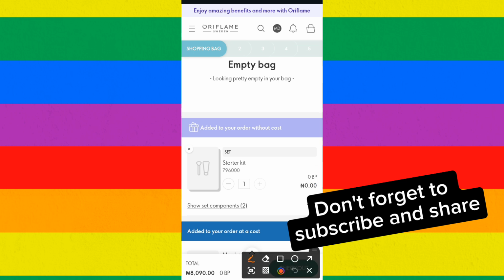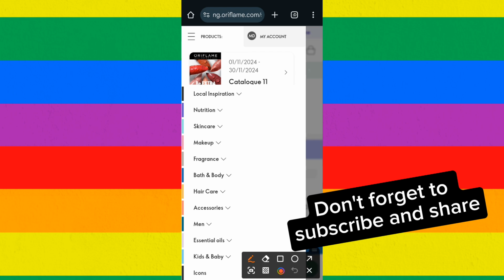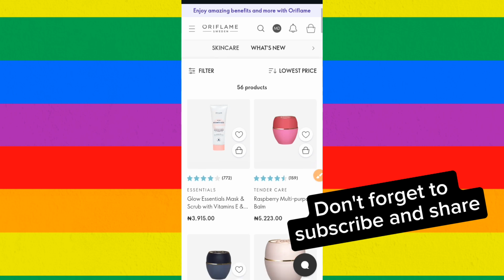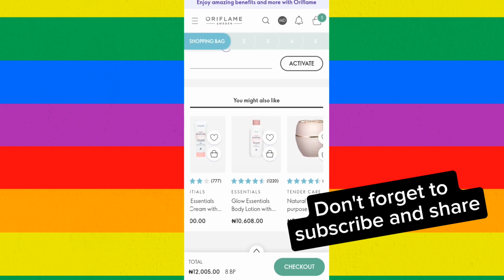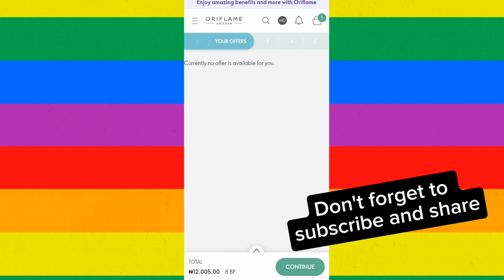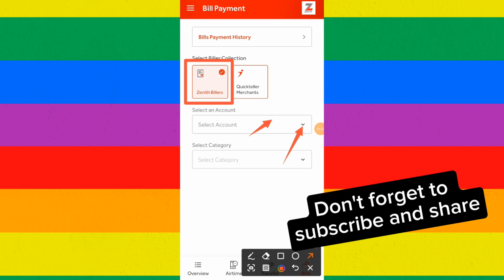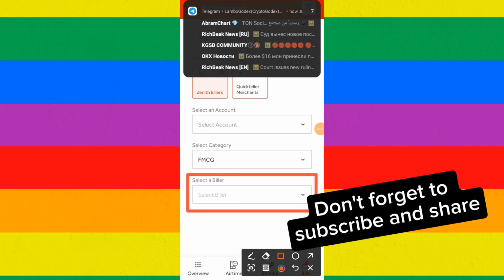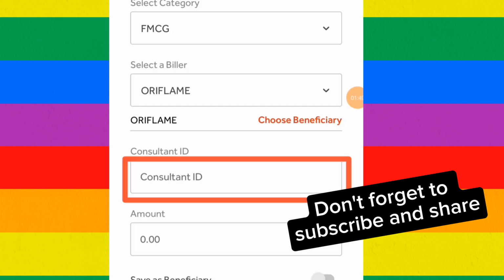ORIFLAME: HOW TO ORDER PRODUCT SUCCESSFULLY (STEP BY STEP BEGINNERS GUIDE)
How to order oriflame product successfully for all Beginners.Oriflame being a networking or network marketing company that deals with skincare and healthcare product,many newbies don't know how to order product themself. So, I have  explained everything in this video

Other searches:
Oriflame, Oriflame product, Oriflame Sweden, Oriflame healthcare, Oriflame beauty care